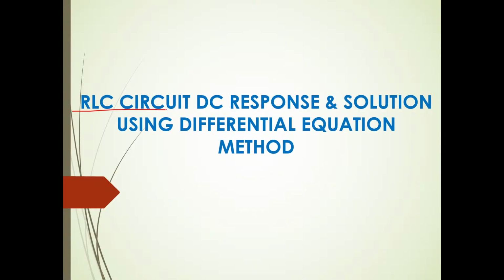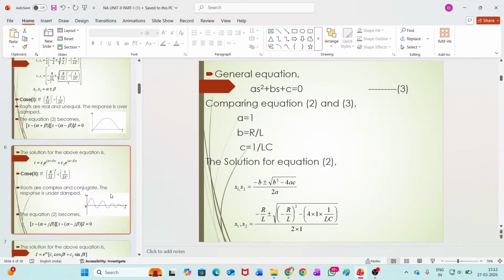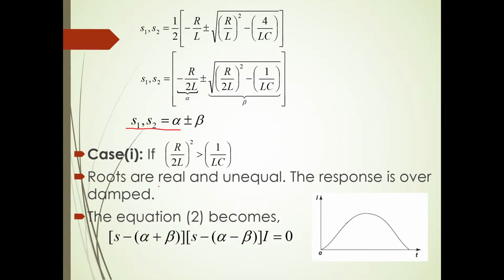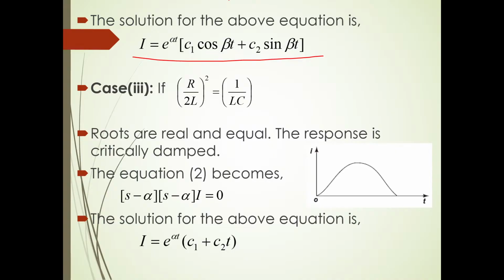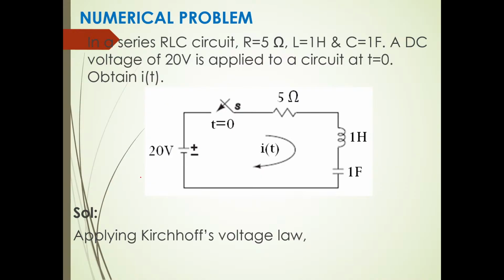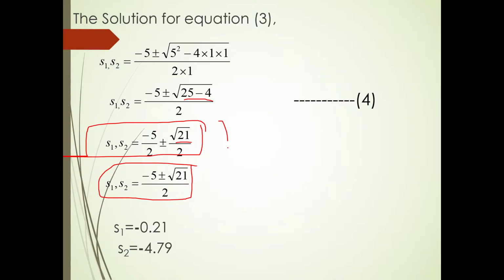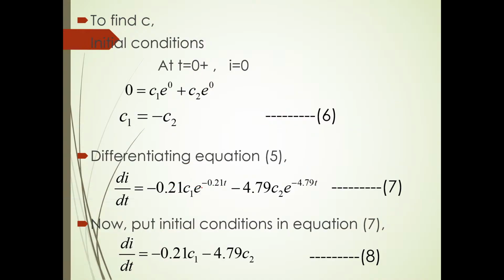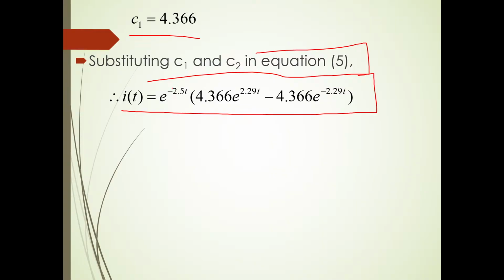DC RESPONSE OF RLC CIRCUIT